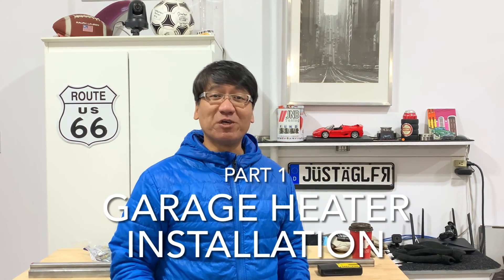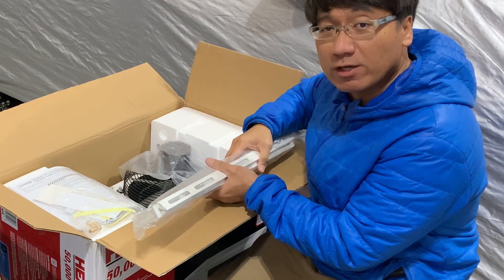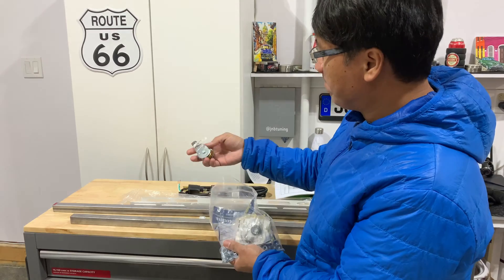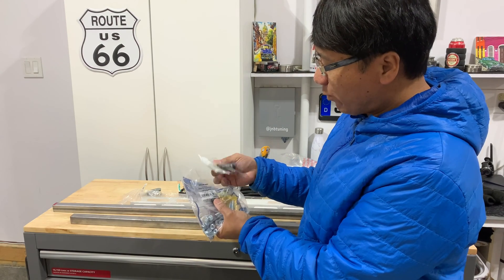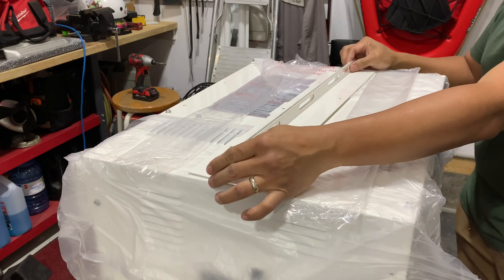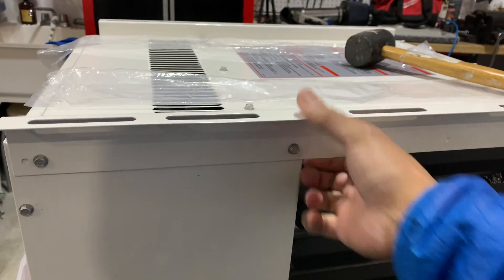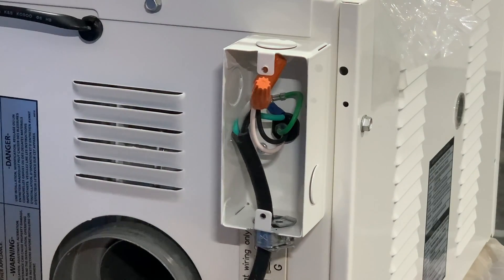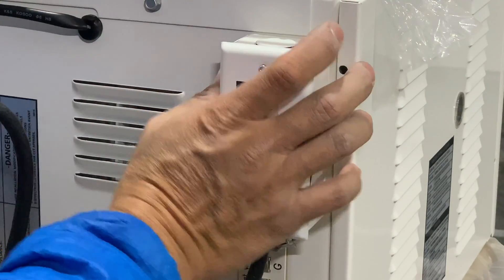HeatStar Garage Heater Installation (Part 1) | 50,000 BTU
(Unboxing, brace and electrical cord installation) Part 1 of a multi part series for the installation of my HeatStart garage heater.

Featured in this episode:
0:00 - Intro
0:59 - HeatStar garage heater unboxing
1:28 - Preliminary parts required
3:52 - Mounting measurements and mock-up
5:32 - Heater unit braces installation
7:08 - Power cord installation

Music Produced by Matthew May